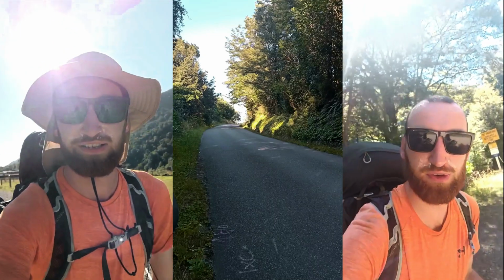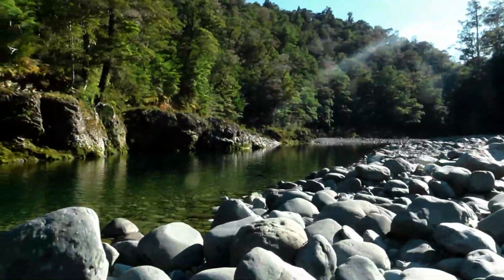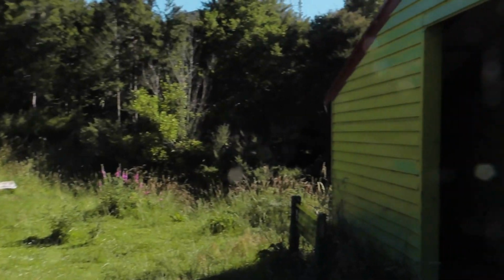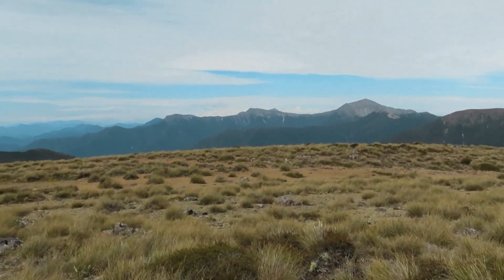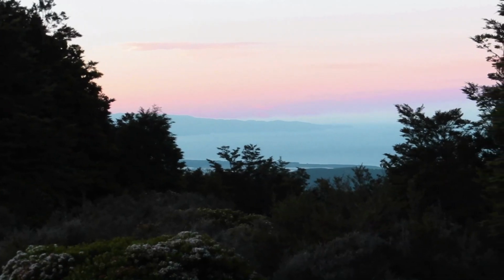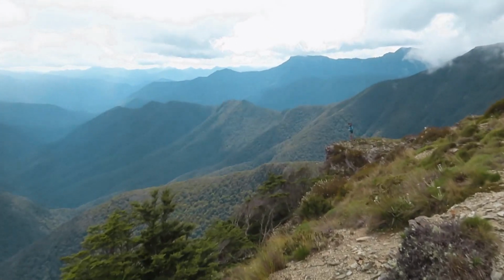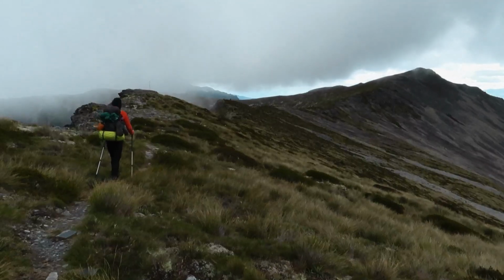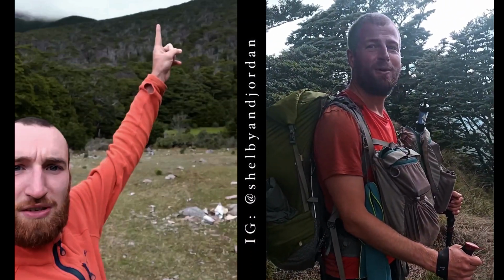Te Araroa Trail | Episode 14 - RICHMOND RANGES / Part 1 | New Zealand Thru Hike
Hey loves! This week's video on New Zealand's Te Araroa Trail, is a very chatty one, of us starting one of the most talked about sections on the Te Araroa. It’s a little shorter than normal, as we are currently moving from our home in Wanaka into our little camper van, so have decided to split the Richmond Ranges into 2 parts (+ it’s a pretty big section). Hope you guys enjoy!